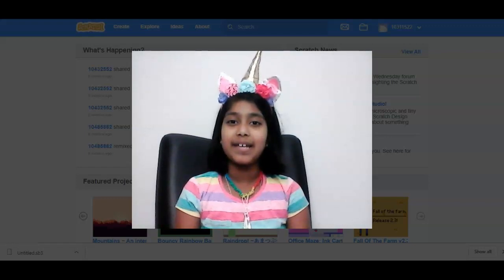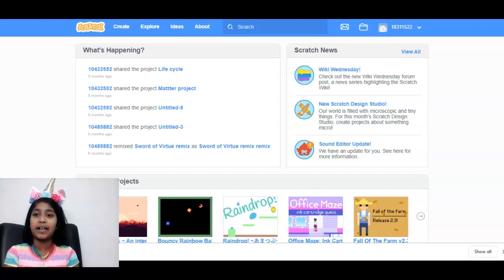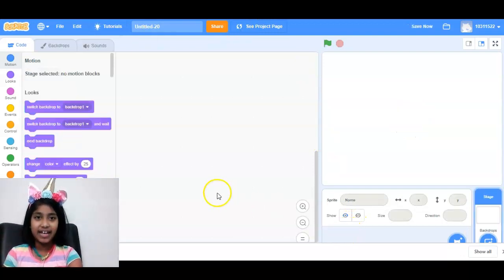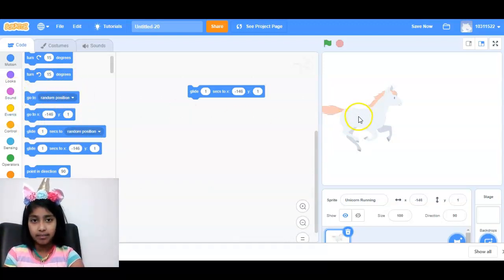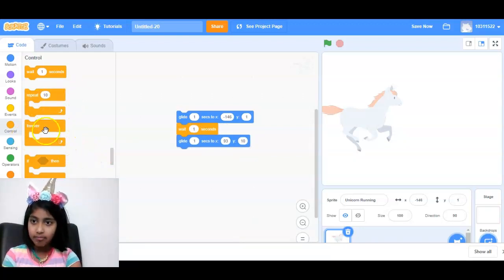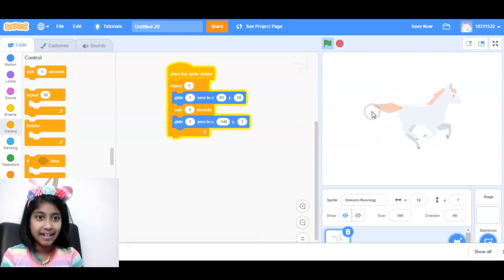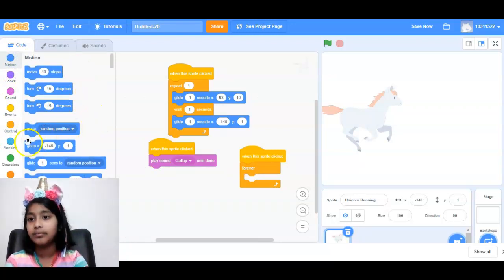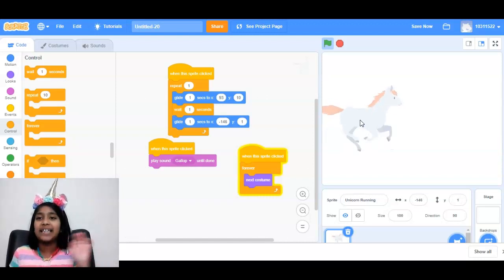scratch programming with unicorns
Scratch Programming for kids by 7 year old